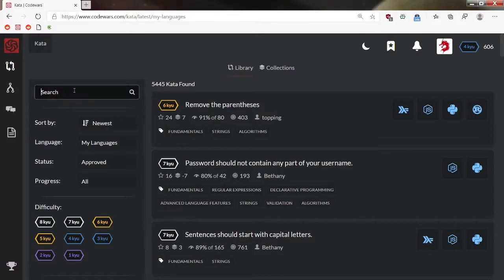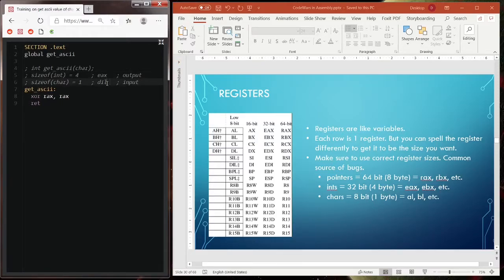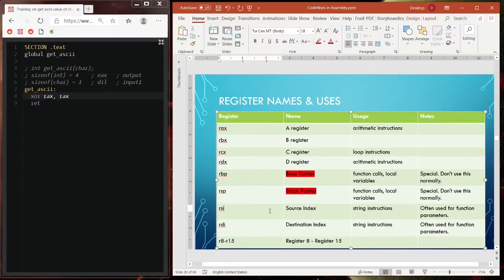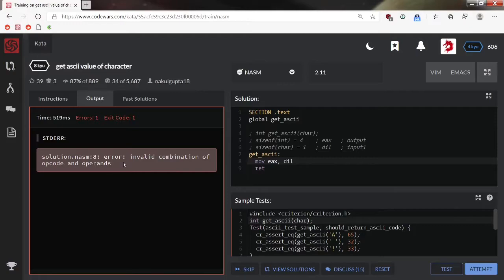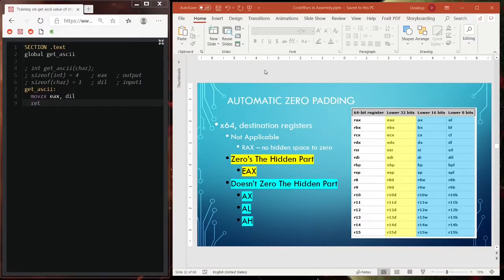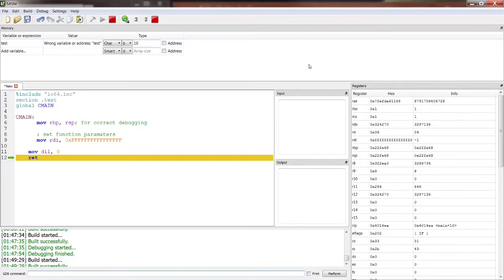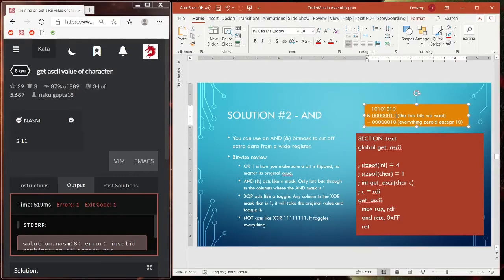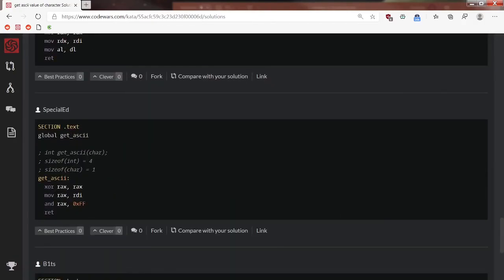CodeWars In NASM Assembly #3 - Registers (Get ASCII)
Join me as I teach you the assembly programming language by doing CodeWars problems. Interactive exercises are a fun and great way to learn programming languages.

Intended for people that already know programming basics.

Instructions: movzx, movsx, and